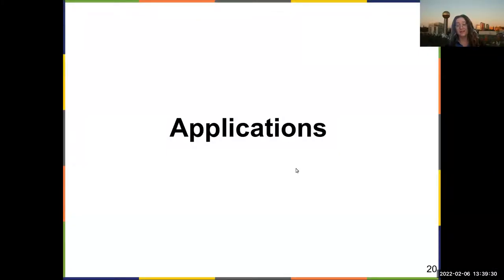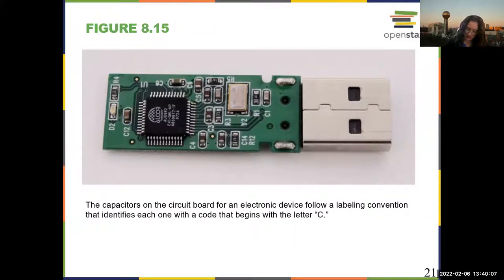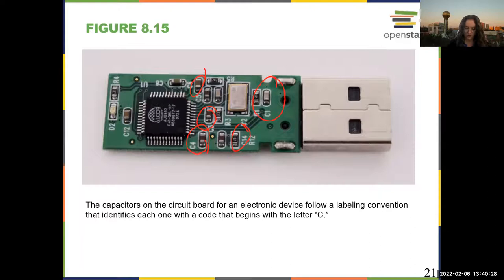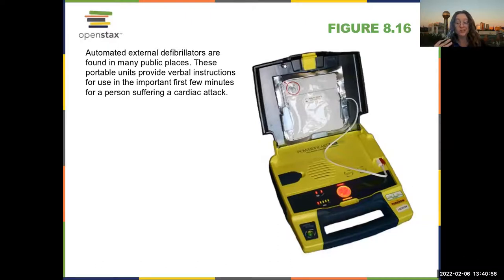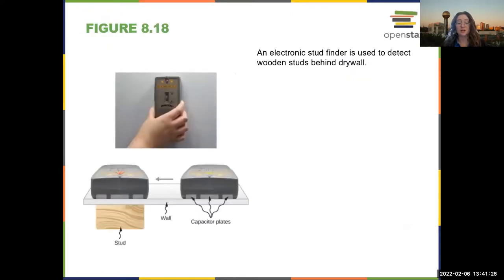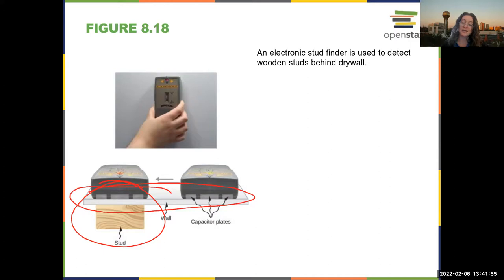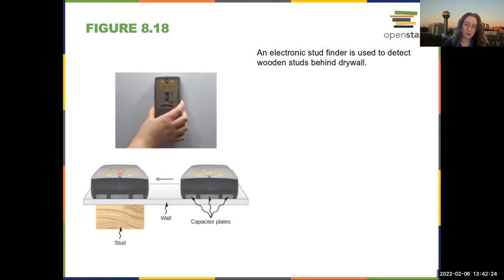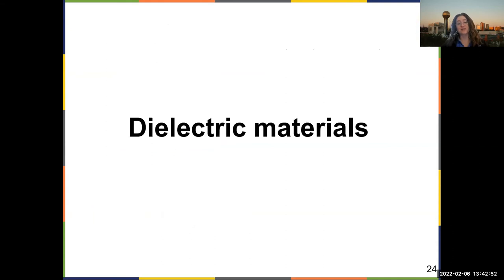Intro Physics Chapter 8 - Capacitance - Applications